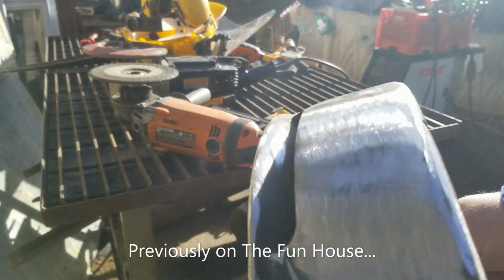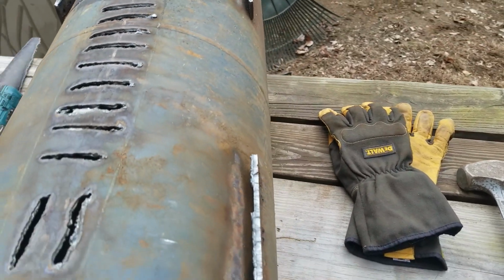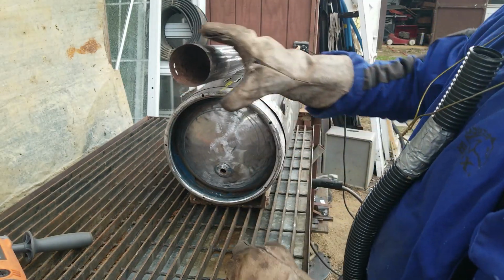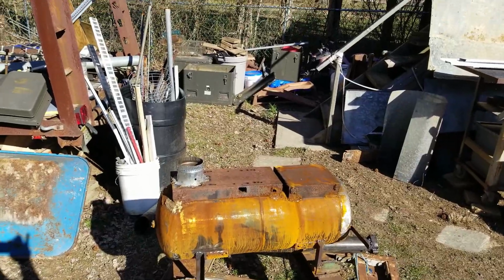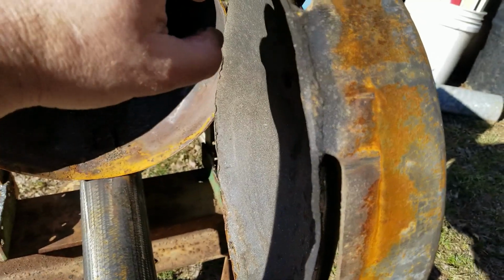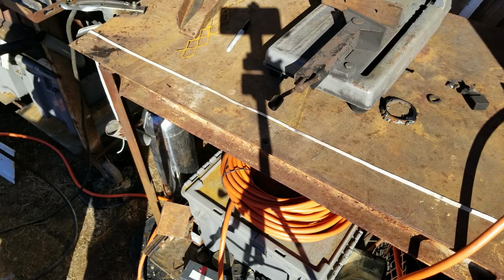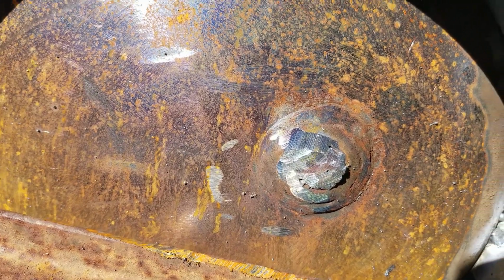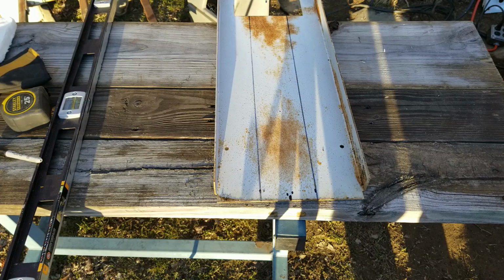Building a Wood Burning Stove Part 2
Making progress. maybe by spring. lol